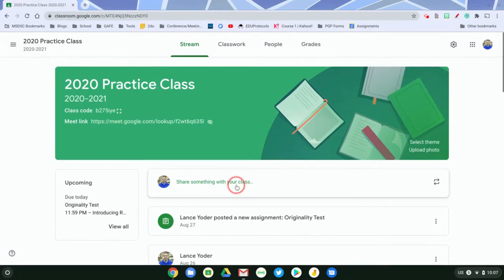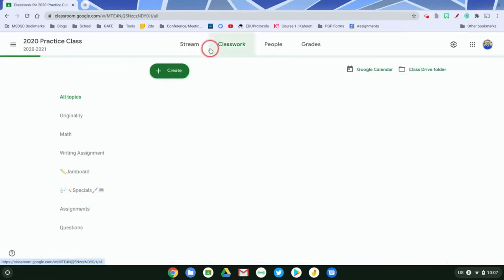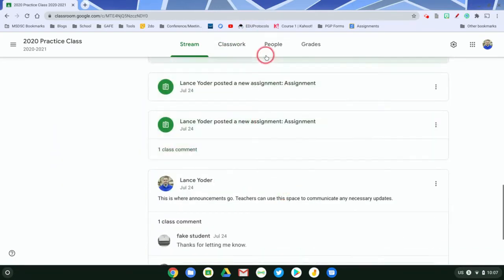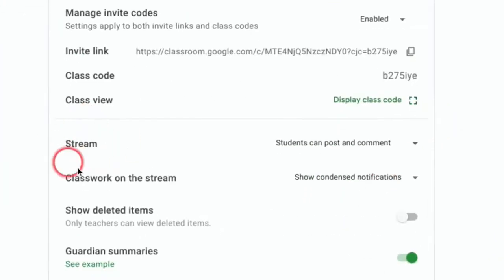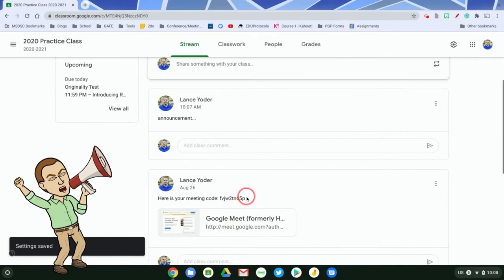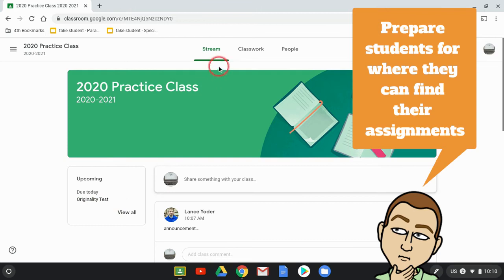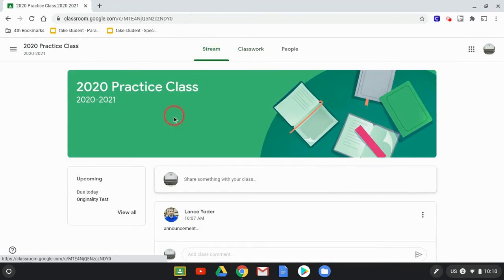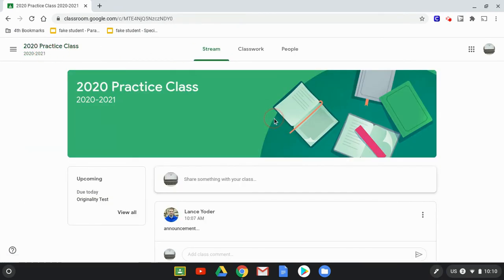Google Classroom Essentials: Hide Classwork from the Stream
To help improve the digital learning environment, I've created a series of videos to help teachers know best practices when using Google Classroom. These essentials are non-negotiables that we have adopted at MSD of Steuben County to help families and students better navigate their learning materials. This is step one: adjusting the stream. More about the google Classroom Essentials can be found in my playlist

Also, if you would like to see additional resources explanation on this initiative, you can